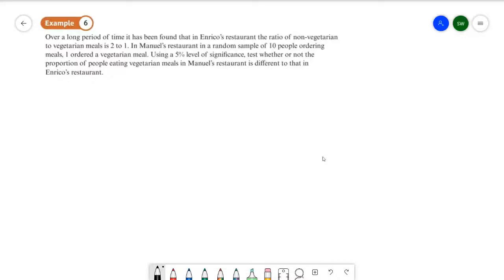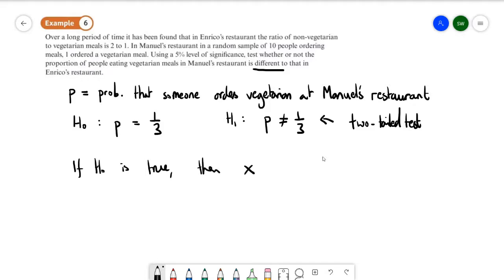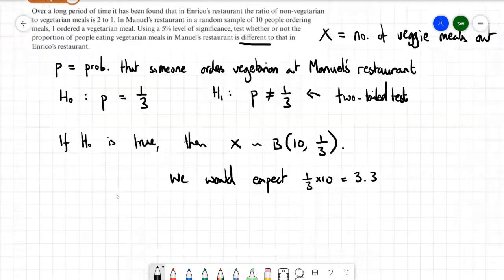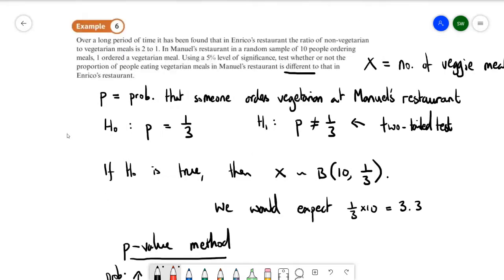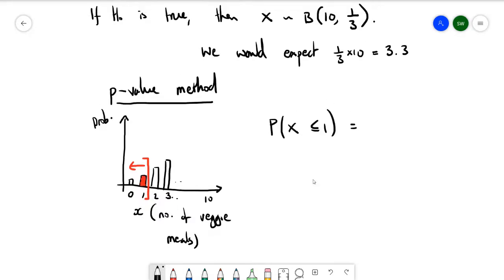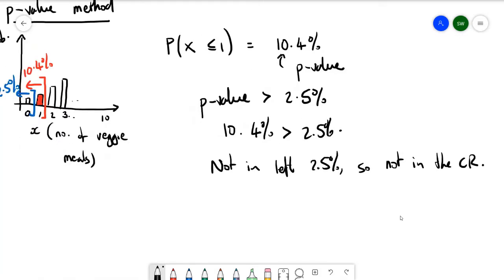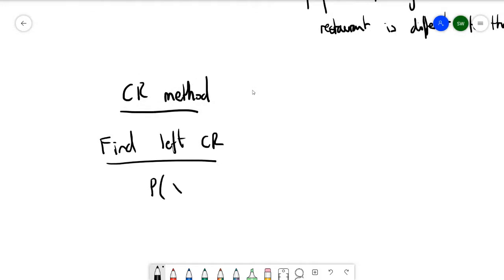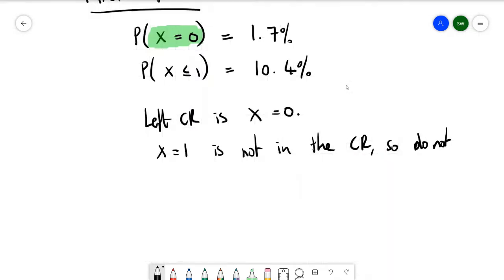Year 1 Statistics - S7.4 Hypothesis Testing - Example 6